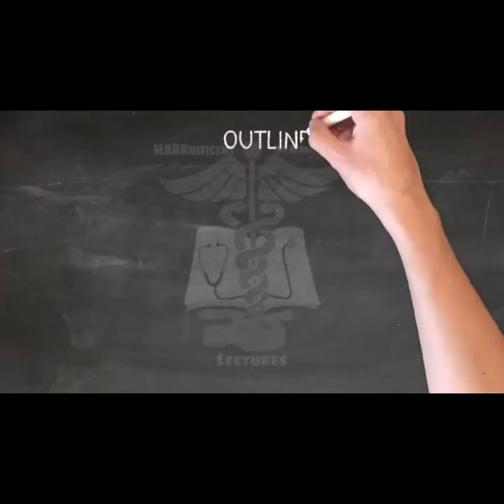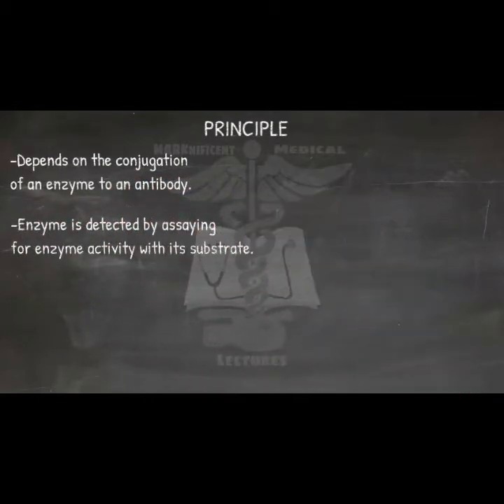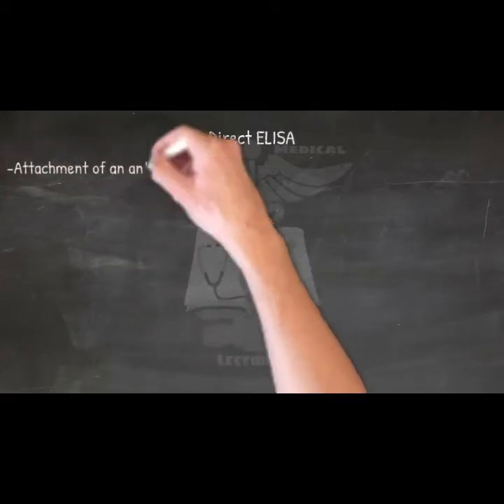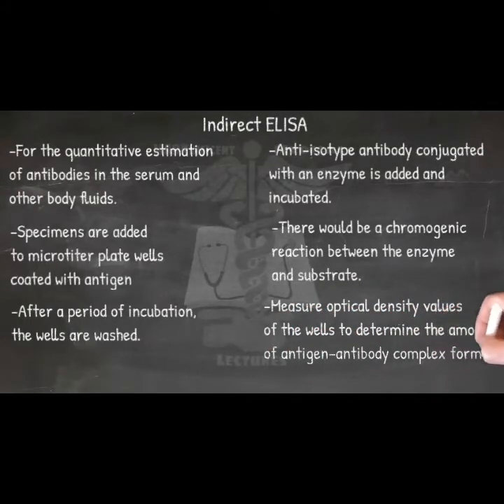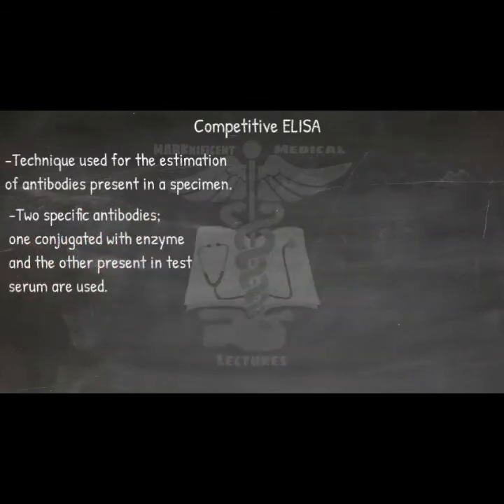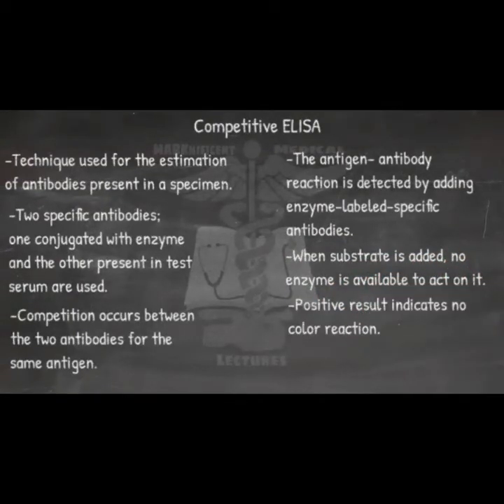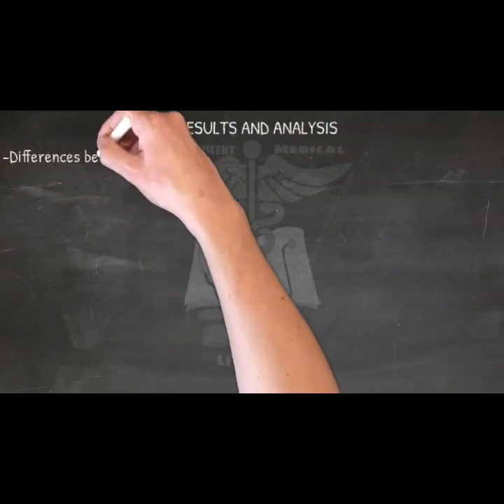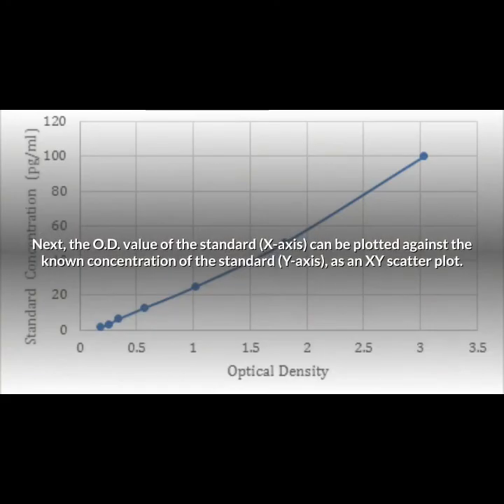Enzyme-Linked Immunosorbent Assay(ELISA);Direct,indirect,sandwich & competitive ELISA.Standard curve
The enzyme-linked immunosorbent assay (ELISA) has become one of the most widely used serological tests for antibody or antigen detection. This assay involves the use of an immunosorbent specific to either the antigen or antibody. Following the antigen– antibody reaction, chromogenic substrate specific to the enzyme is added.